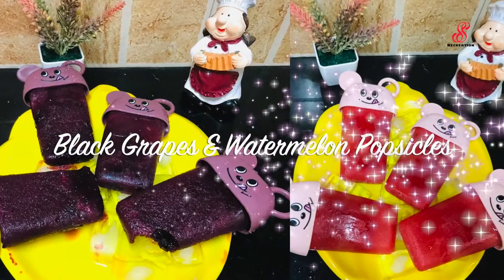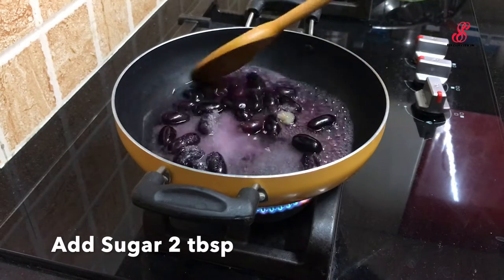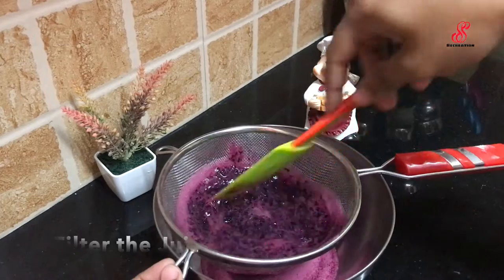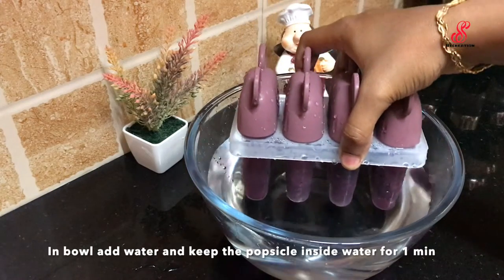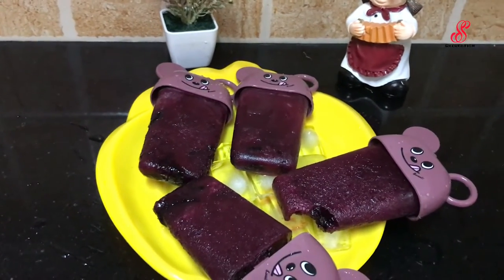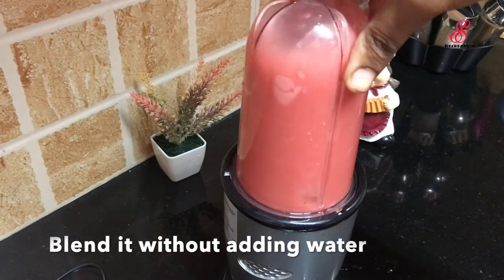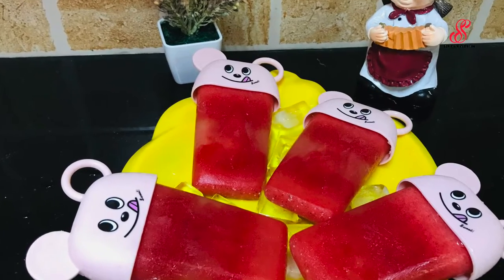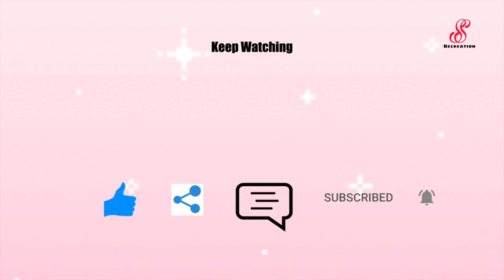Black Grapes Popsicle| Watermelon Popsicle| Summer Special Popsicles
Ingredients:

Black Grapes Popsicle:
Black Grapes

Watermelon Popsicle:
Watermelon